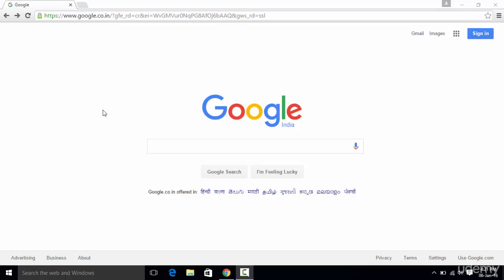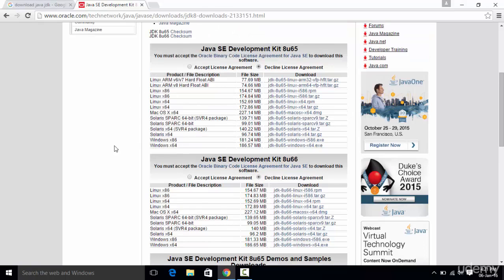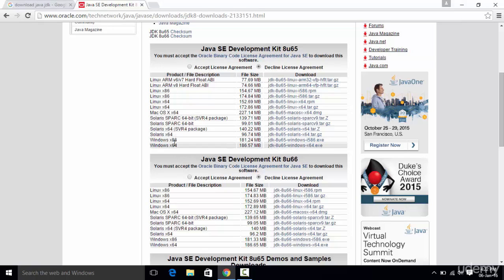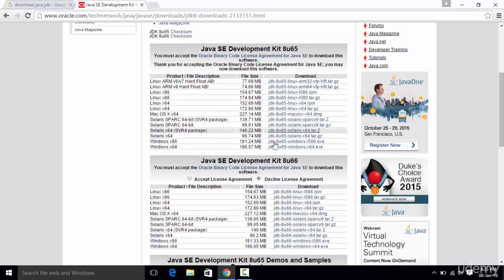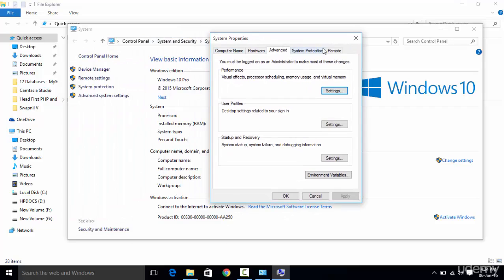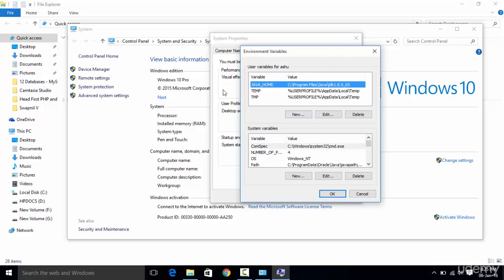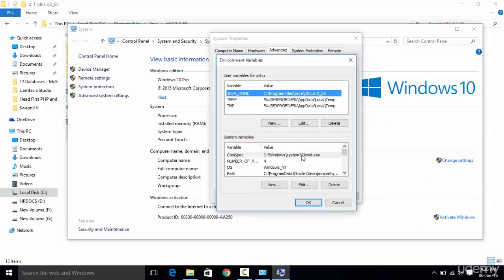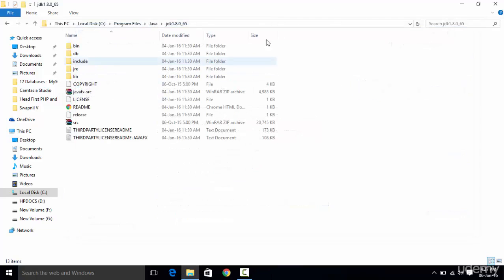Installing Java JDK